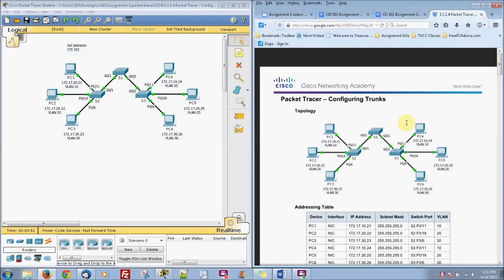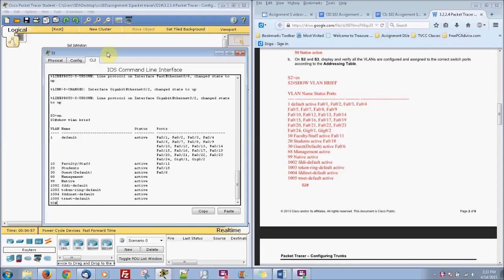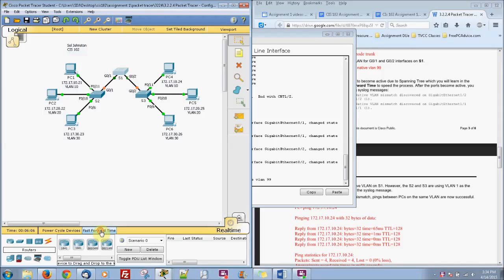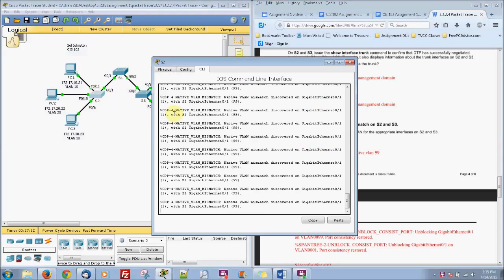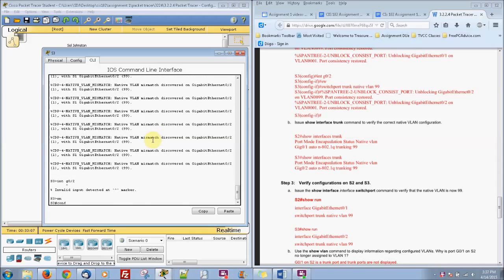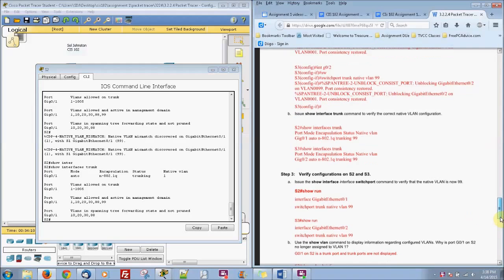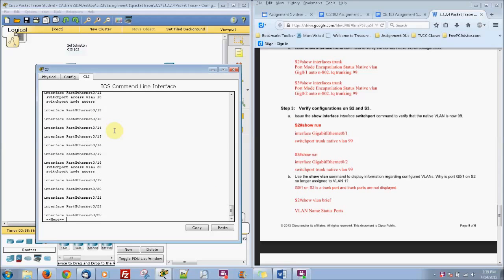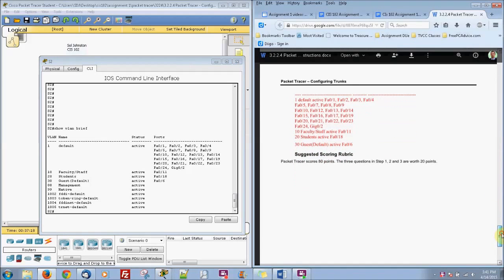3.2.2.4 Packet Tracer - Configuring Trunks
Click this link to discover the exact framework you need for an Epic Profit Generating Machine.

📒 Video Notes:

Businesses aren’t satisfied by just getting by and paying the bills. They want to dominate with their brand...

...And today, being normal isn't going to cut it in the Traffic & Conversion-Sales World of Business.

Are You Leaving Money on the Table and NOT REALIZING IT?

⌛Video Timeline:
0:00 Intro

🎤About The Speaker:
Sol Johnston is SEO expert that has helped businesses who were about to go bankrupt become rockstars and take off.

For over 20 years, Sol has helped the world in Powerful Marketing, Doubling Business Growth, Sales Machine Secrets, and  has given presentations that have left audiences jumping out of their seats, yelling for more, and most importantly, learning priceless new strategies to impact their business.